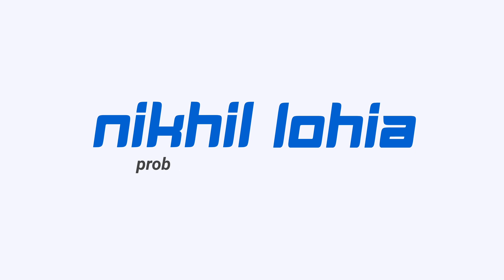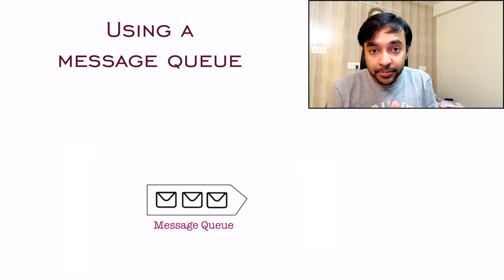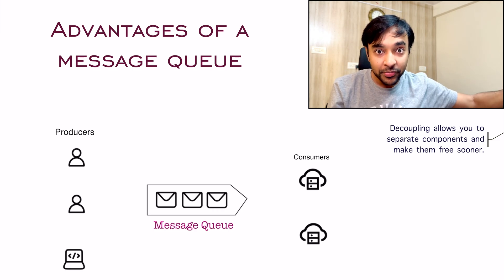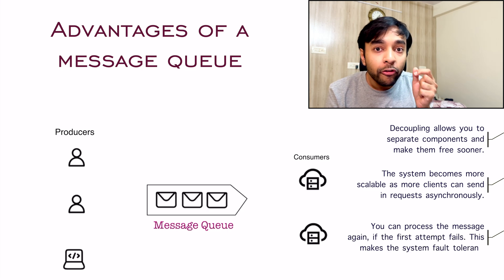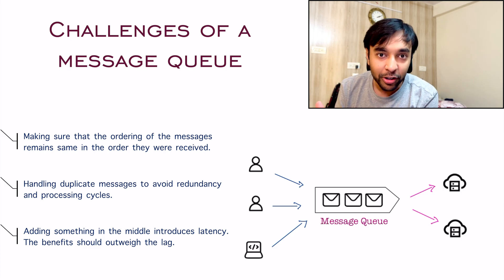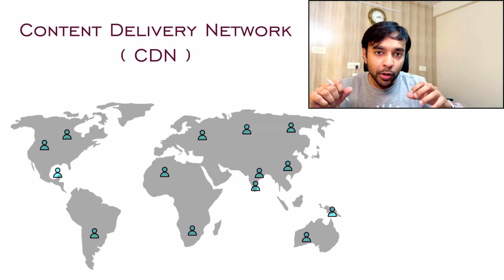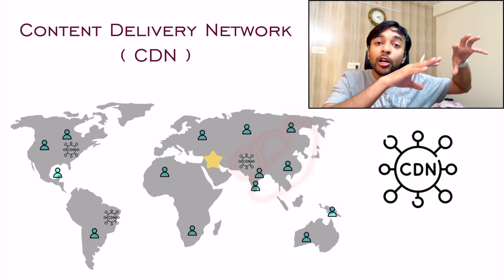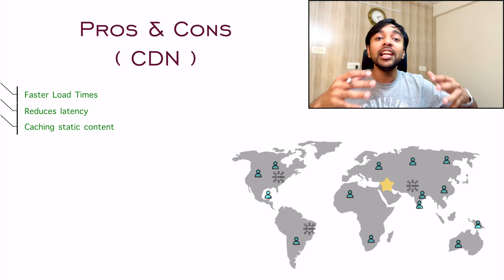System Design - Part 9 | Message Queue and CDN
00:00 - Intro
00:37 - Recap
01:21 - A busy Bookstore
02:42 - Message Queue
03:52 - Advantages and Challenges of Message Queue
09:05 - CDN
12:50 - Advantages and Challenges of CDN
14:44 - Final Thoughts